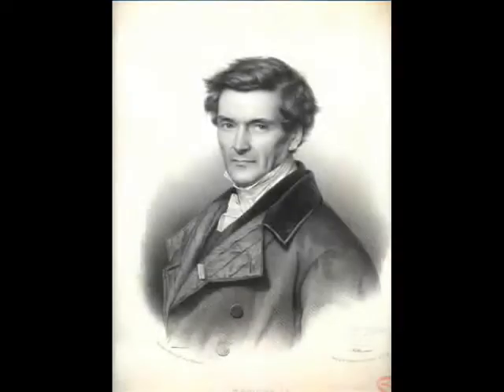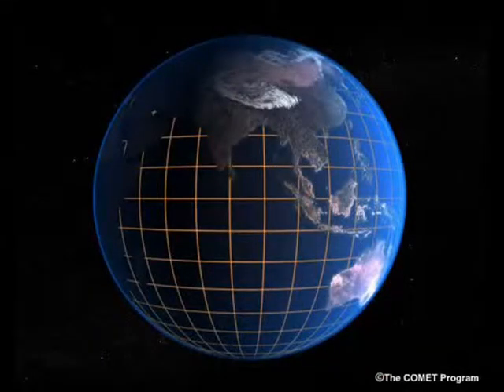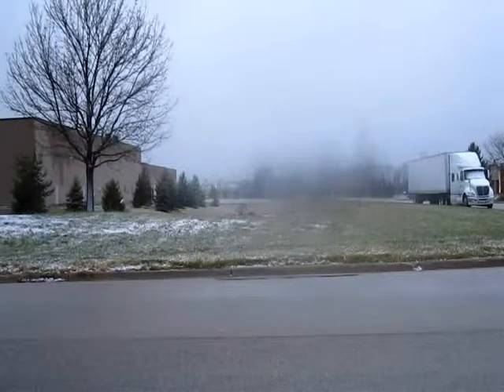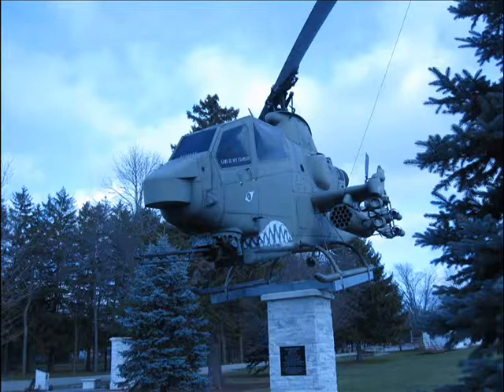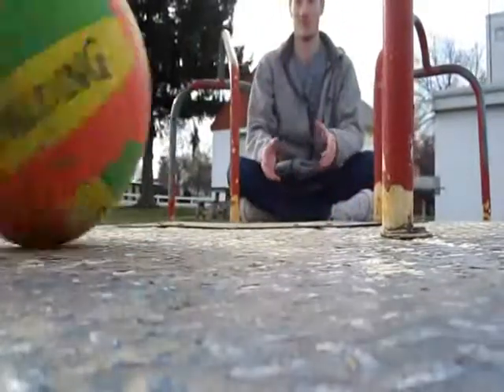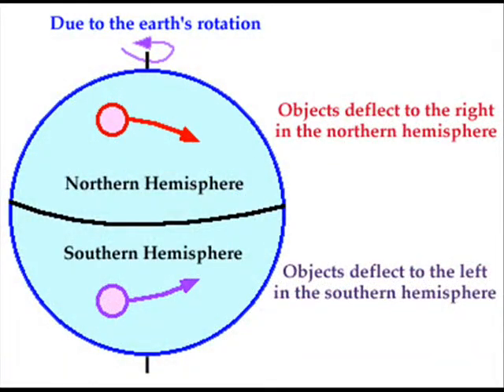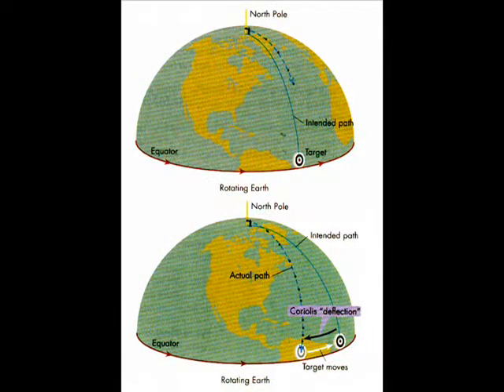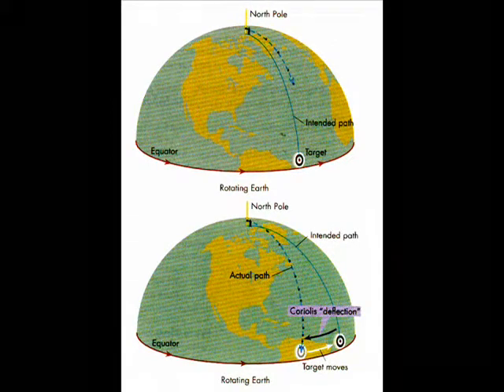Theoretical Thursday- The Coriolis Effect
By Nick LaCourt and Michael Roznik
Mr. Collier
Physics (7)
Theoretical Thursday Unit E